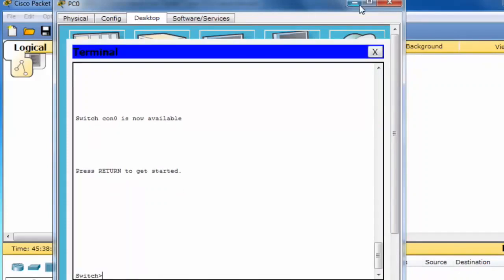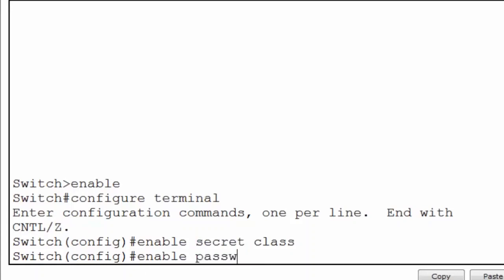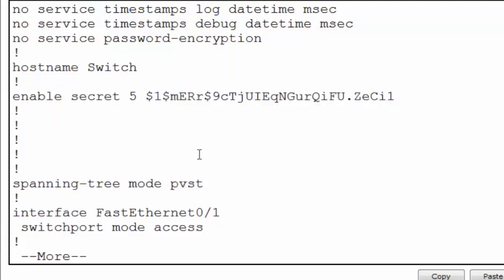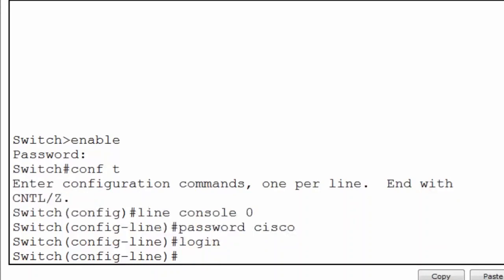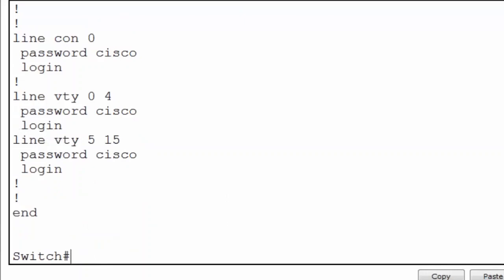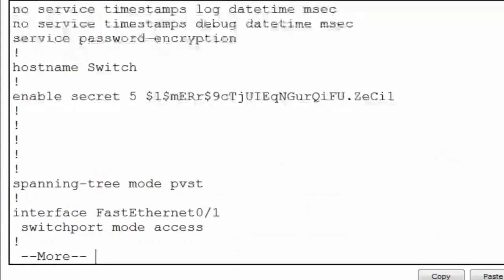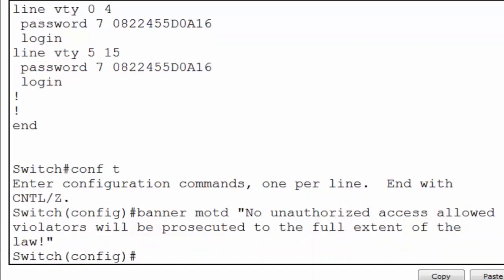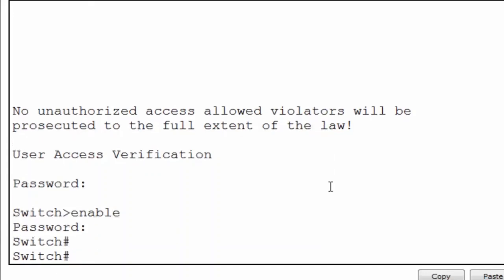video demonstration on how to secure administrative access to a switch Banner Messages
Although requiring passwords is one way to keep unauthorized personnel out of a network, it is vital to provide a method for declaring that only authorized personnel should attempt to gain entry into the device. To do this, add a banner to the device output. Banners can be an important part of the legal process in the event that someone is prosecuted for breaking into a device. Some legal systems do not allow prosecution, or even the monitoring of users, unless a notification is visible.

To create a banner message of the day on a network device, use the banner motd # the message of the day # global config command. The “#” in the command syntax is called the delimiting character. It is entered before and after the message. The delimiting character can be any character as long as it does not occur in the message. For this reason, symbols such as the "#" are often used. After the command is executed, the banner will be displayed on all subsequent attempts to access the device until the banner is removed.

Because banners can be seen by anyone who attempts to log in, the message must be worded very carefully. The exact content or wording of a banner depends on the local laws and corporate policies. The banner should state that only authorized personnel are allowed to access the device. Any wording that implies a login is "welcome" or "invited" is inappropriate. Further, the banner can include scheduled system shutdowns and other information that affects all network users.